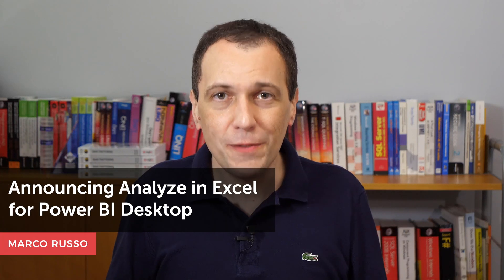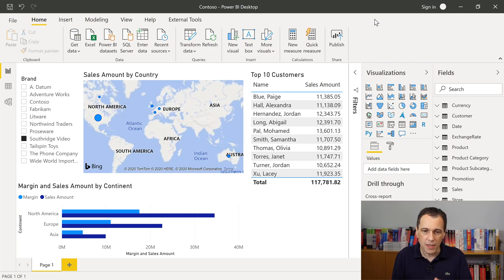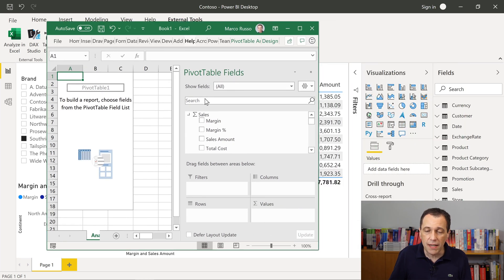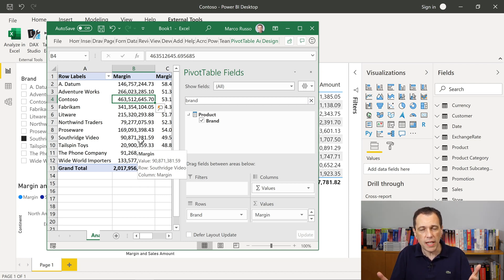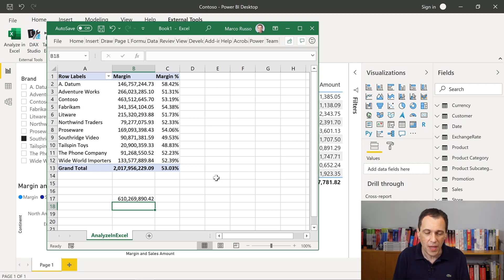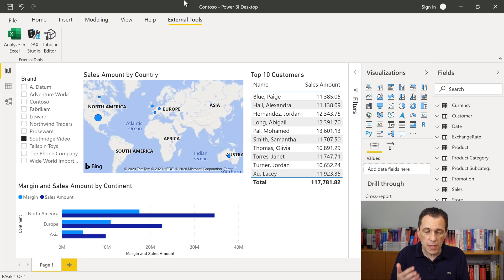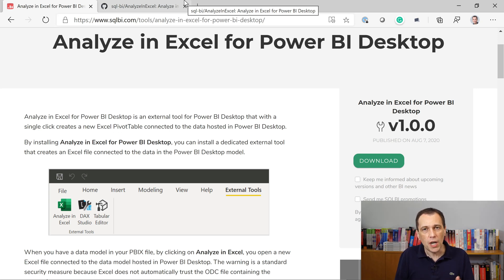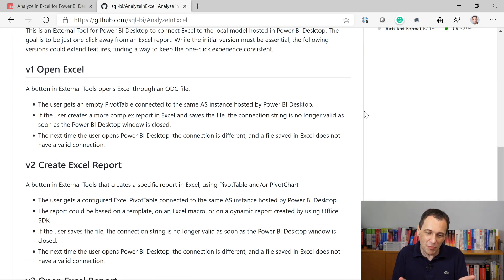Announcing Analyze in Excel for Power BI Desktop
Analyze in Excel for Power BI Desktop is an external tool for Power BI that opens a PivotTable in Excel connected to the database of a local Power BI Desktop instance. This is very useful during model development.